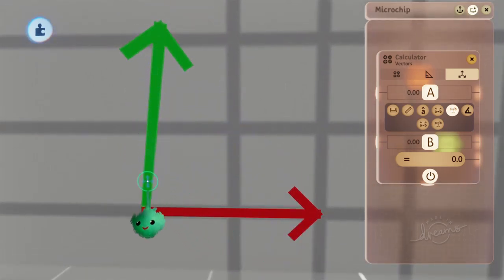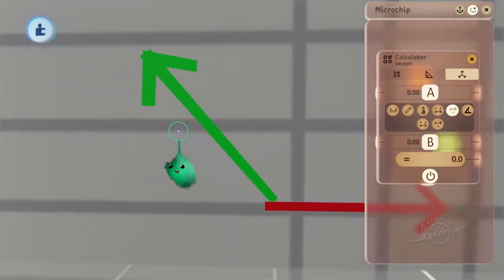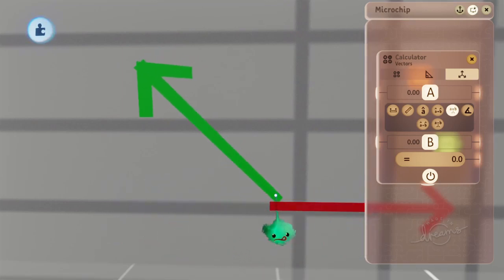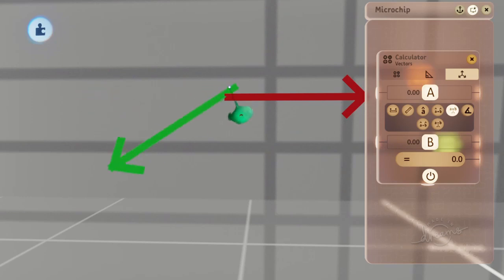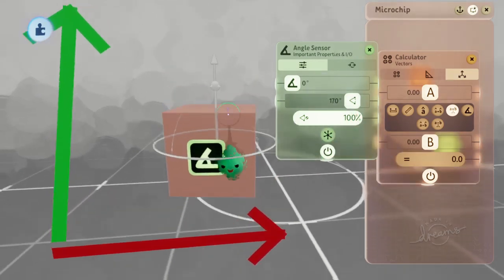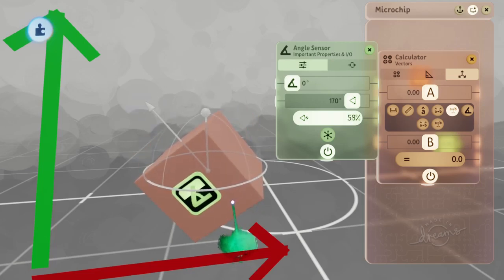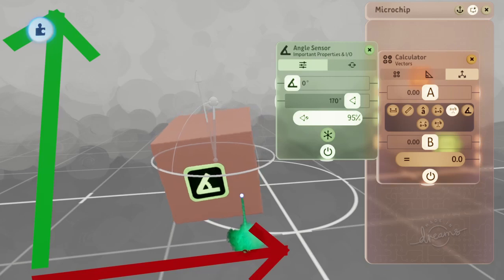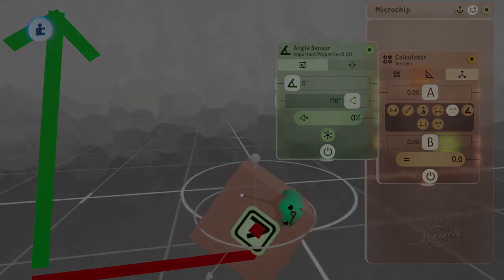Dot Product - Part 1: Explanation | TAPgiles Dreams Tutorial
Learn how to figure out how similar 2 vectors are, and what the dot product is.

0:00 - Explanation
1:24 - Orienting the "grid"
3:53 - Comparing directions